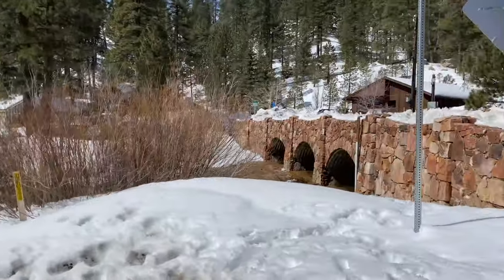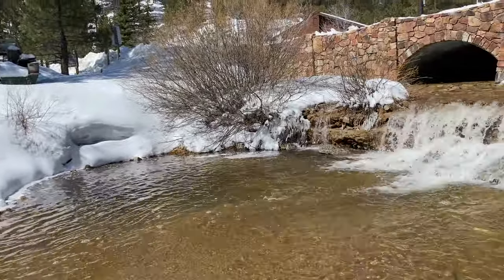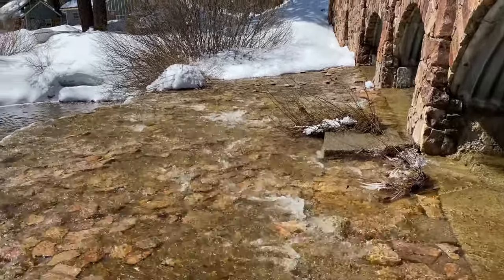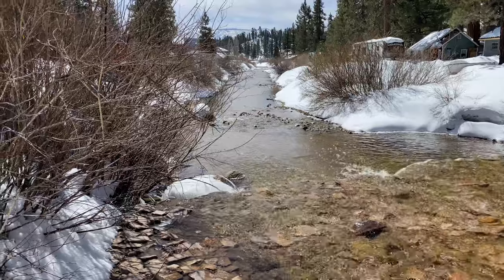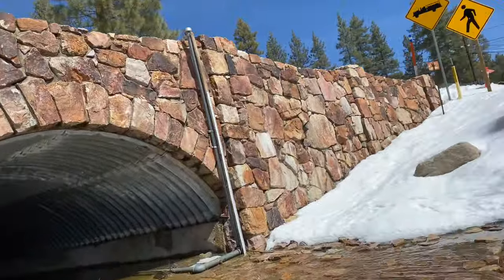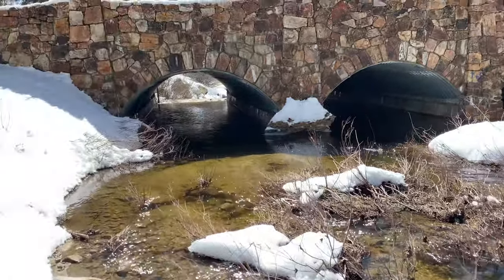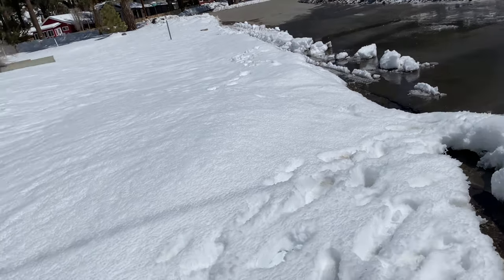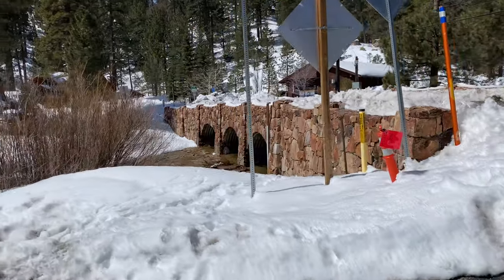Big Bear Lake is Filling up fast Grout Creek tributary is FLOWING fast Beautiful waterfall 3/27/2023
As of today, March 27, 2023 big Bear Lake is 10.2 feet below full pool. With consistent flow like we have right now I am so optimistic about the lake filling up. Mother nature, please keep the weather coming please please please,
This is grout Creek tributary in the Fawnskin area of Big Bear, CA. Incredible and I am hopeful. Just gorgeous.
I hope everyone's having a beautiful day.

I really work so hard for you guys and it will help me so so so so much. I will never let you guys down. I can assure you that thank you for showing me so much love and respect.

Welcome to season eight of Big Bear Weather and More. I now have the most incredible beanies. These are made out of 100% fine Merino wool with a leather patch with the logo for this channel. At Nordstrom's or Macy's you're not gonna pay anything less than 250 for these beanies. I'm able to get everyone hooked up with the best quality on the market for the best price on the market I just want everyone to have a piece of this channel and it would help me out as well.
This is for the winter season 2022/2023. I am so excited for this winter I am expecting a lot of snow. I'm looking forward to all the interactions with all of you and especially looking forward to this upcoming season with my new wife. What a beautiful thing.

I can't thank you enough for all the love and support over the years and I promise you I will continue kicking butt and taking names that what I do. I know my consistency is what makes a lot of you proud to be part of this channel and I couldn't be more proud to have you all in my life. You all take care and any questions you have for me don't hesitate to leave a comment I typically get right back to you.

If you need a great reliabale handyman in Big Bear, please contact Pete Toyne. I vouch for him. A great guy and does great work.

Steven A BAZAN plumbing. Amazing dude.

If Bazan can't fix it, we are all screwed.